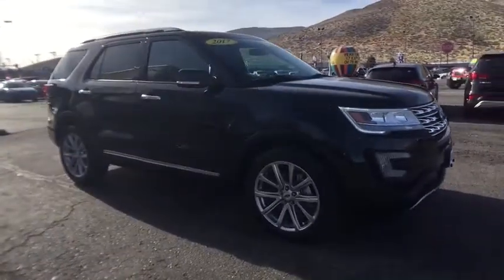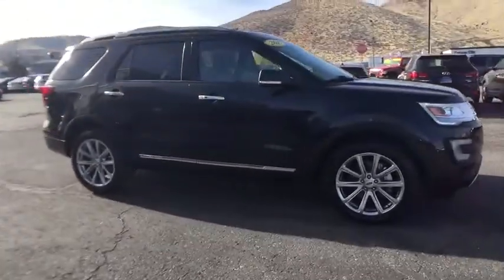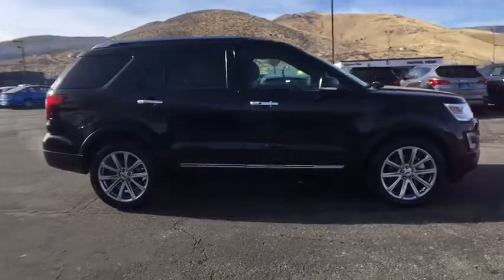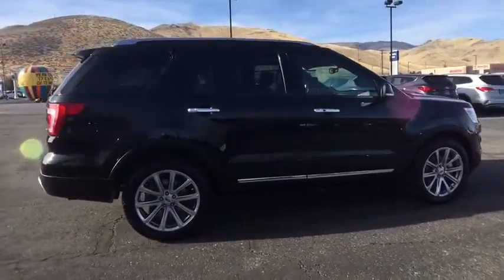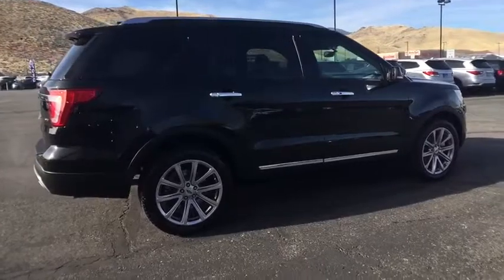2017 Ford Explorer Carson City, Lake Tahoe, NV CC1077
2017 Ford Explorer Limited - Stock#: CC1077 - VIN#: 1FM5K8F82HGC37826

CARFAX One-Owner. Clean CARFAX. Shadow Black 2017 Ford Explorer Limited AWD 6-Speed Automatic with Select-Shift 3.5L 6-Cylinder SMPI Turbocharged DOHC AWD.Recent Arrival!Reviews:* Plenty of high-tech features that are easy to use; cargo space is generous behind the third row; turbocharged V6 engine delivers plentiful power; cabin is quiet and comfortable on the highway. Source: Edmunds